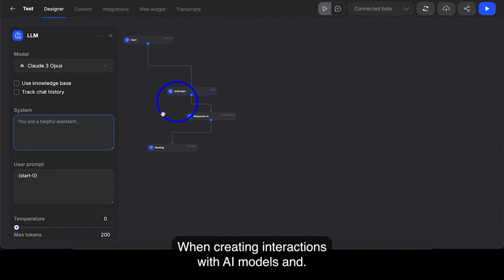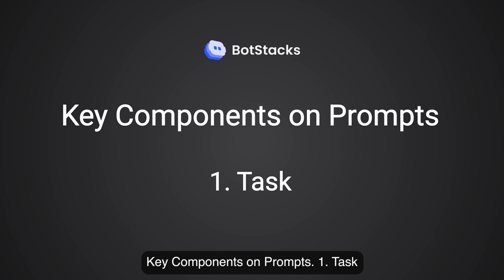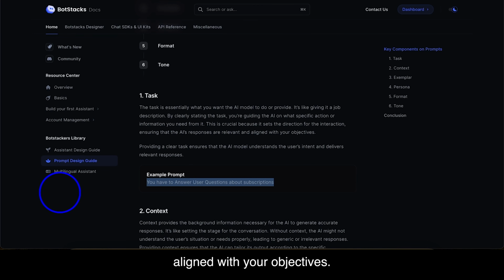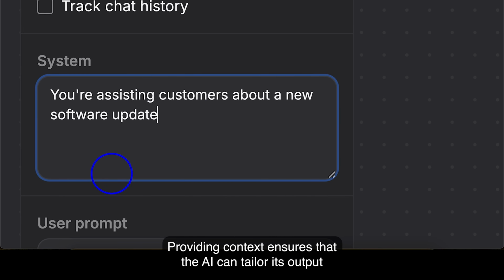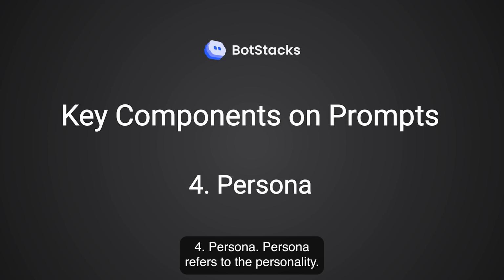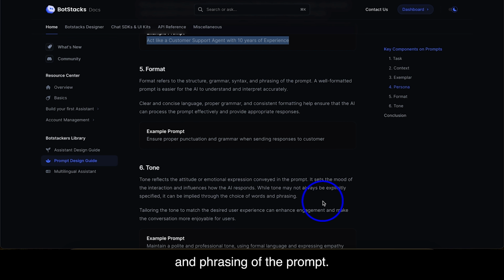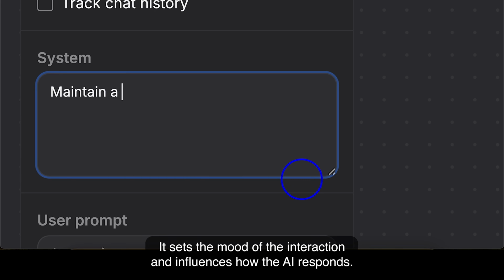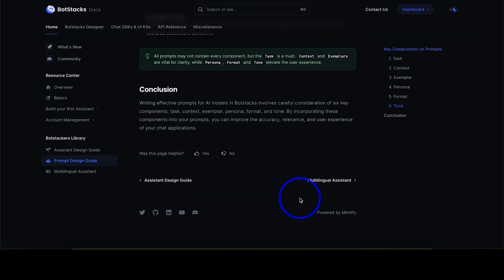How to properly prompt your Chatbot on Botstacks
by watching this video you will be able to prompt your chatbot in the right way on botstacks